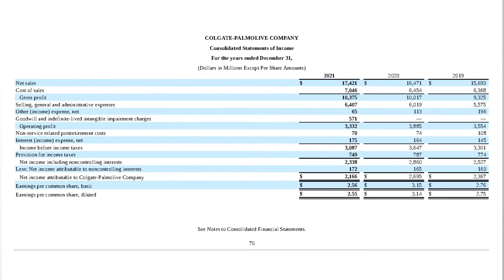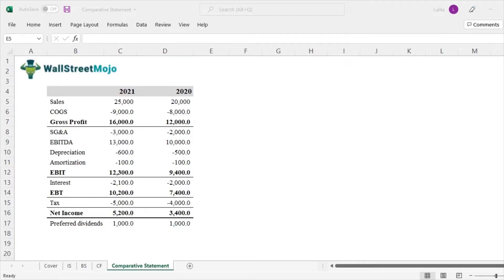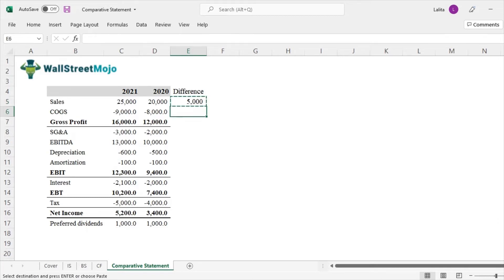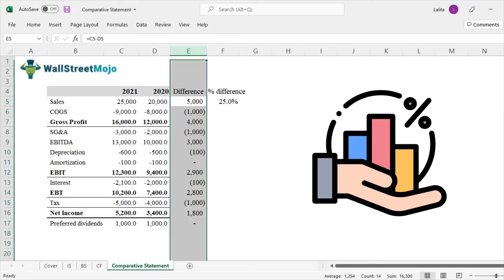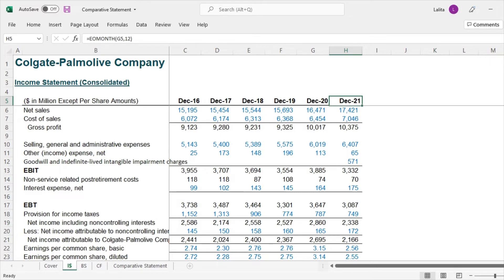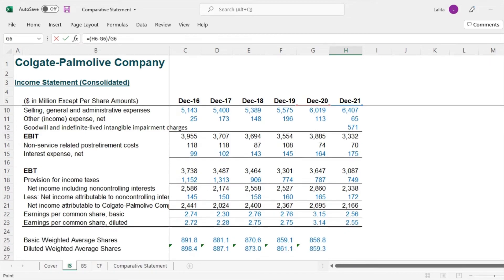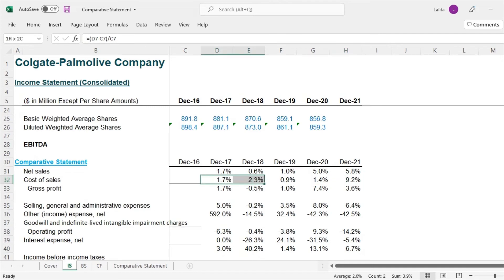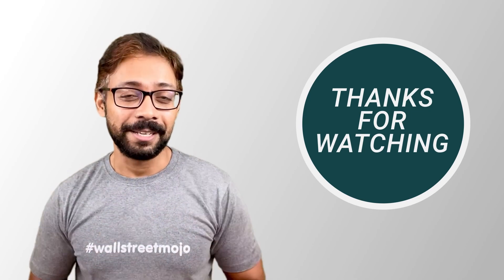Comparative Statements - Important Basics with Practical Case Study (Colgate)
Comparative Statement Tutorial - Chapters
00:00 - Introduction
01:12 - What is Comparative Statement?
02:02 - Absolute Difference
03:06 - Percentage Difference
03:53 - Colgate's Comparative Statement
04:51 - Colgate's Comparative Income Statement

In this video, we will talk about Comparative Statements, how to make one,
and their importance.

What are Comparative Statements?
A comparative income statement is an income statement in which multiple
periods of the income statement are dealt with and compared side by side,
allowing the reader to compare incomes from previous years and make
investment decisions on whether or not to invest in the company.

There are two types of Comparative Statement Analysis: Horizontal Analysis
and Vertical Analysis.

Importance of Comparative Statements:
1. Helps in forecasting
2. Helps in drawing conclusion
3. Makes a simpler presentation
4. Easy detection of discrepancies